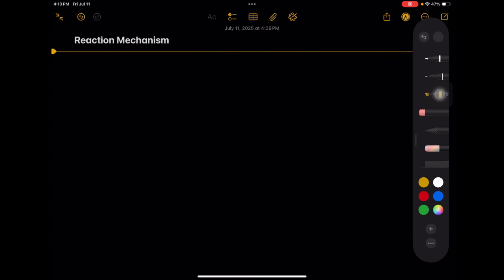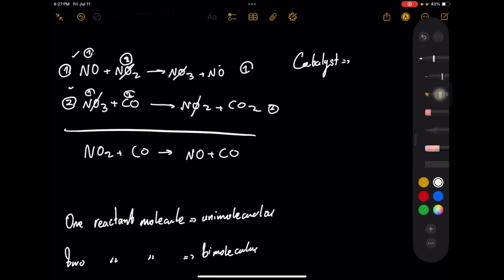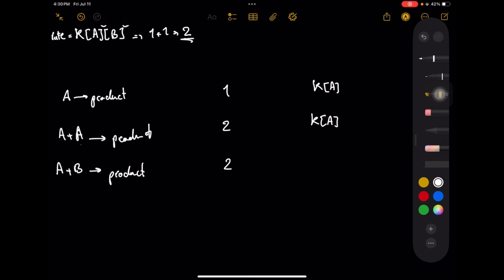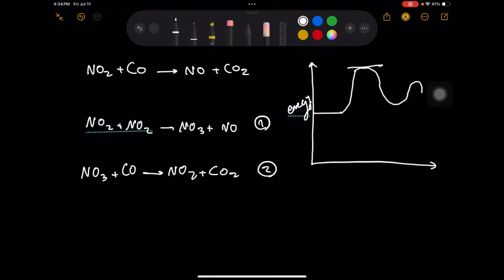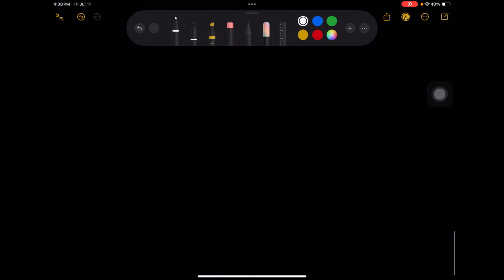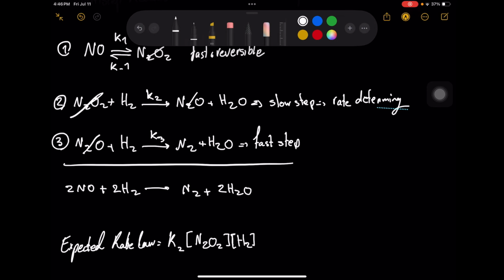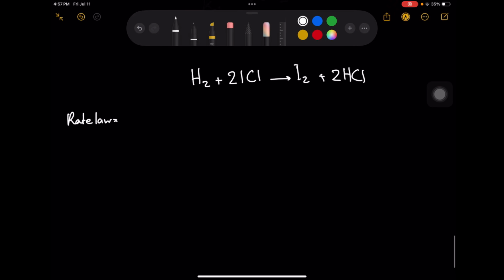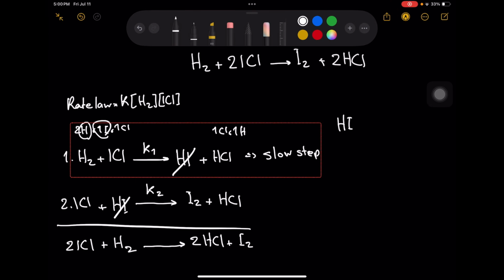Chemical Kinetics | What Makes Reactions FAST or SLOW?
What makes a chemical reaction fast or slow? In this video, we go beyond the basics and dive deep into the fascinating world of reaction mechanisms in chemistry. We'll explore how reactions really happen at the molecular level—step by step.

Learn about reaction intermediates, what defines the rate-determining (slow) step, and how to classify reactions as unimolecular, bimolecular, or termolecular. Whether you're a chemistry student trying to master reaction kinetics or just curious about how complex reactions unfold behind the scenes, this video breaks it all down in a clear and engaging way.

So, if you've ever wondered what controls the speed of a reaction—not just the surface factors like temperature or catalysts, but the inner workings of the mechanism—this is the video for you. Let's uncover the hidden steps behind fast and slow reactions!